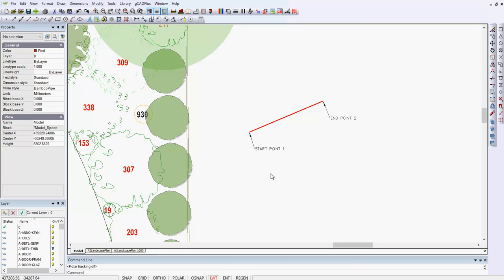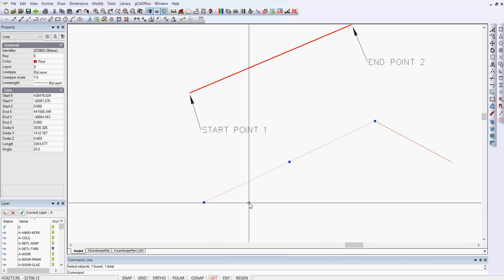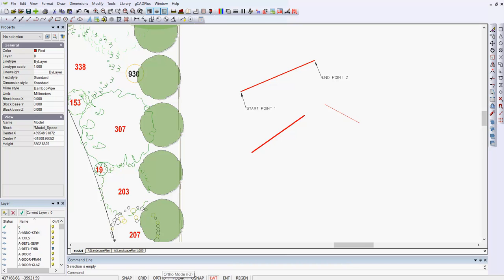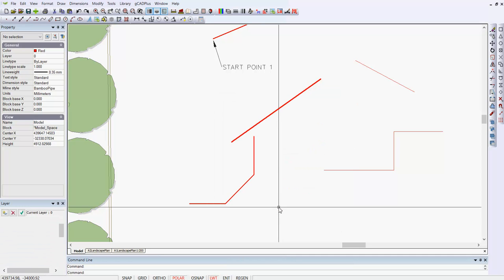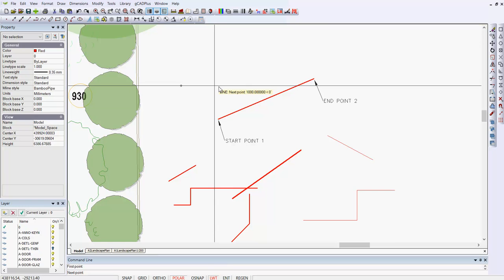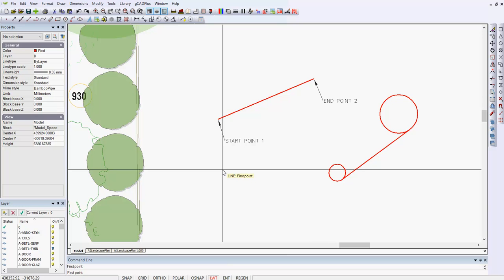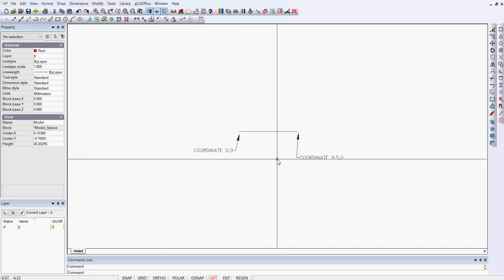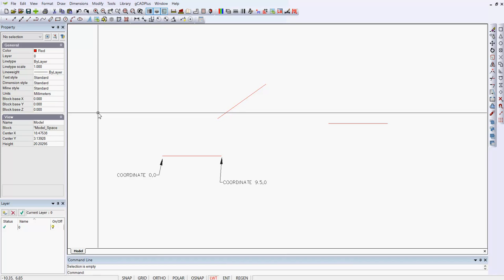A close look at the LINE command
The line command examined.